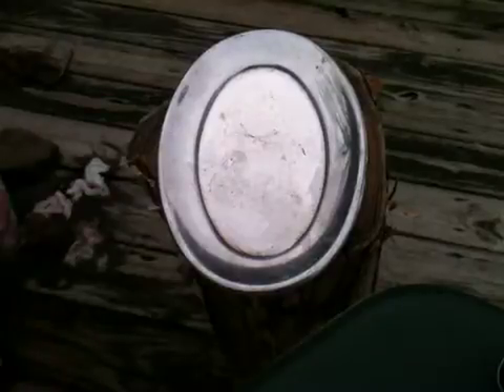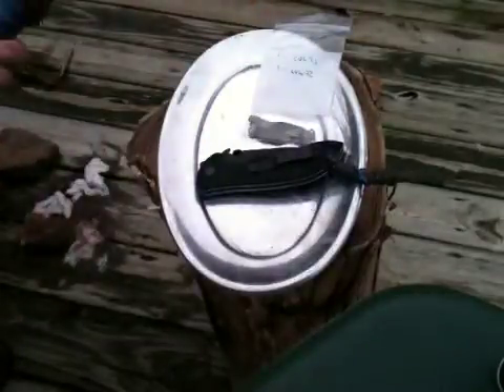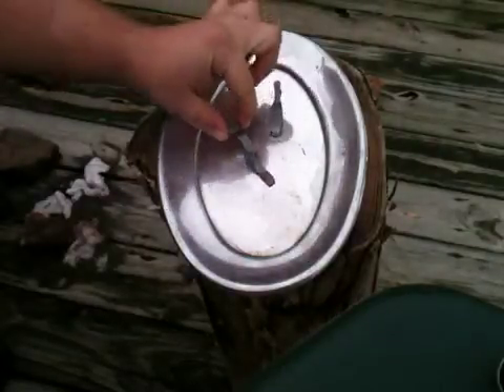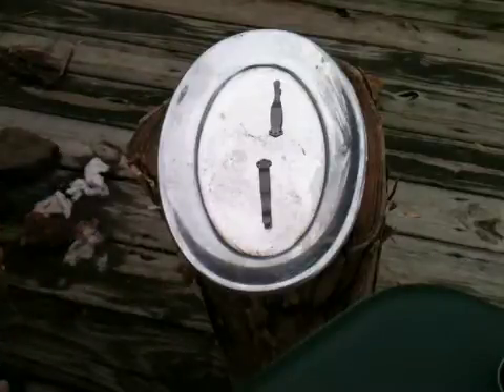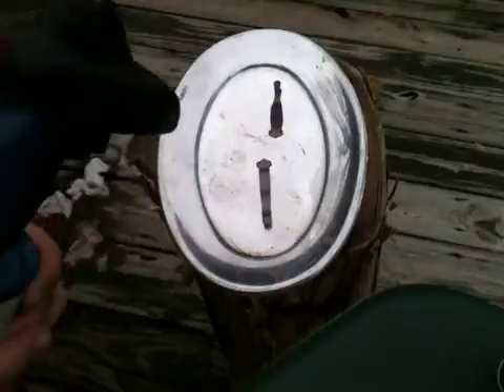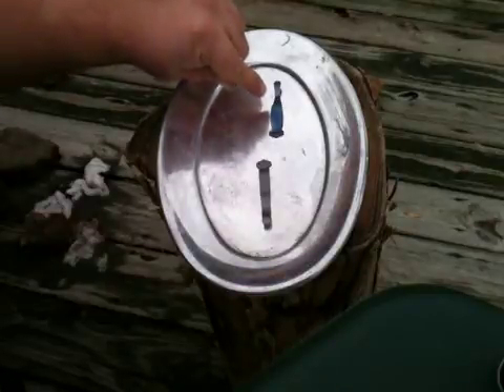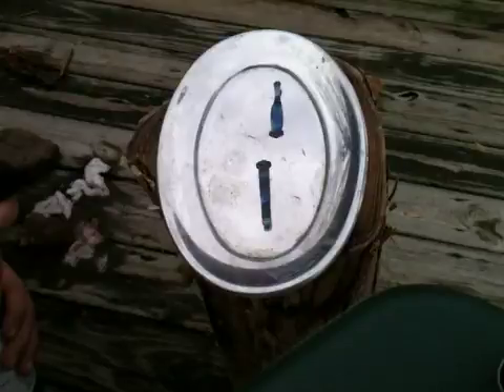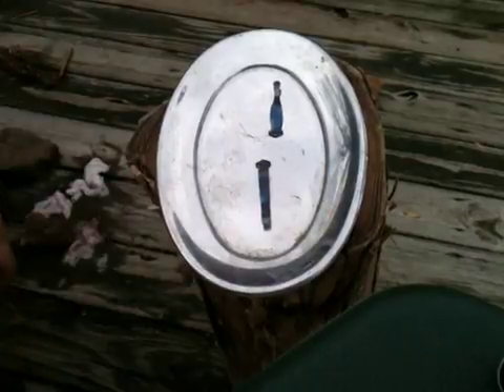How to heat anodize titanium knife pocket clips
This is another fun anodizing project I thought I'd bring you guys and gals along on. These titanium pocket clips fit most triangle screw pattern knives like Emerson, Spyderco, and Benchmade to name a few. They are only 5 to 7 dollars and titanium!! There are different styles and shapes. They come with a nice dull gray ( maybe stonewashed ) finish and as you can see easy to anodize yourself.